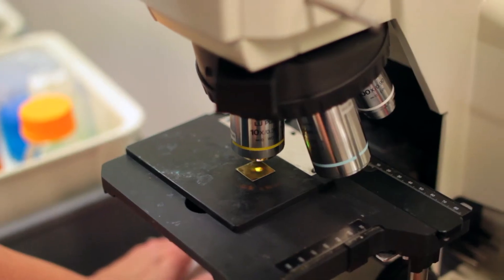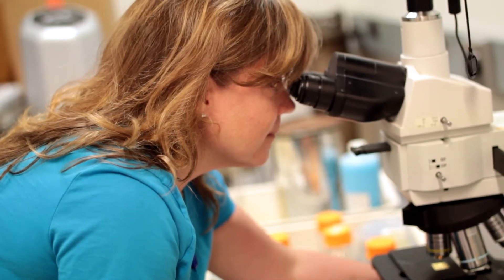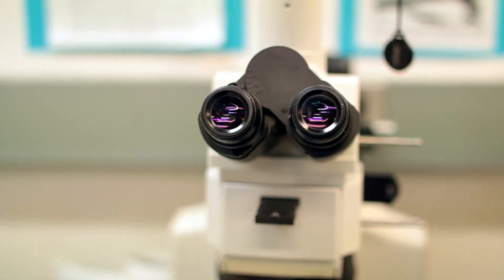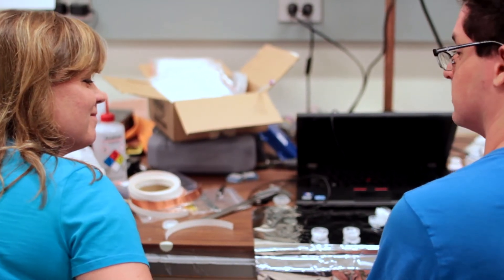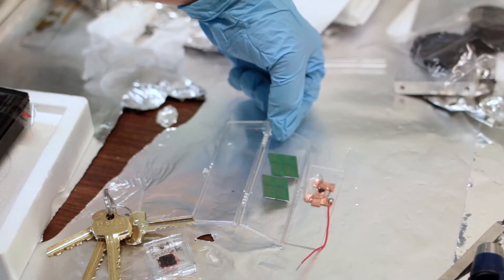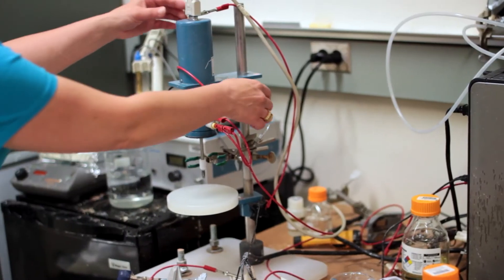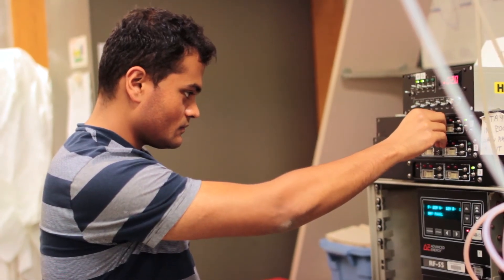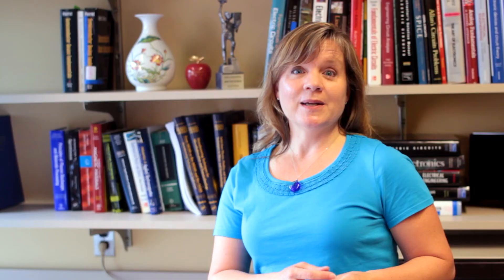Research Spotlight: Bethanie Stadler - novel devices for electronics and cancer treatments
Bethanie Stadler, a professor in the University of Minnesota's Department of Electrical and Computer Engineering, is focusing her research on the integration of magnetic and optical materials with standard platforms. The goal is to develop novel devices that can be used in electronics and cancer treatments.